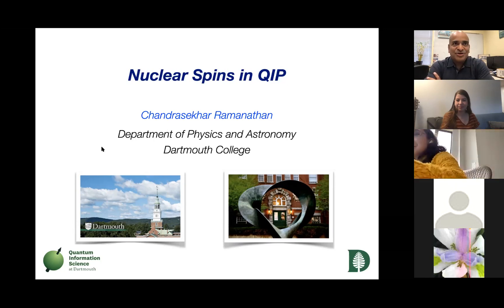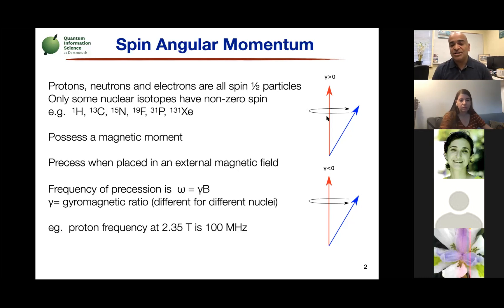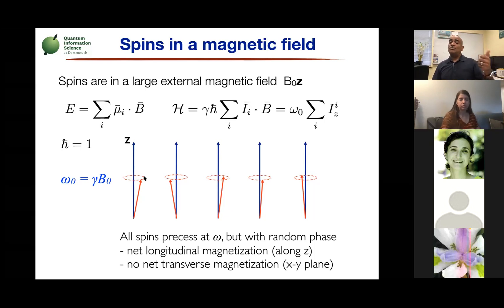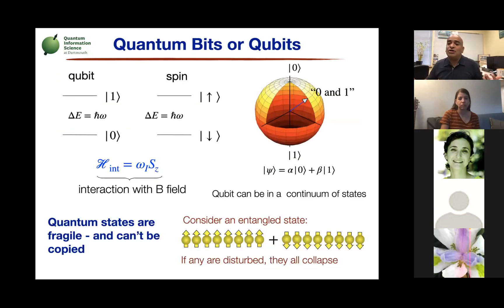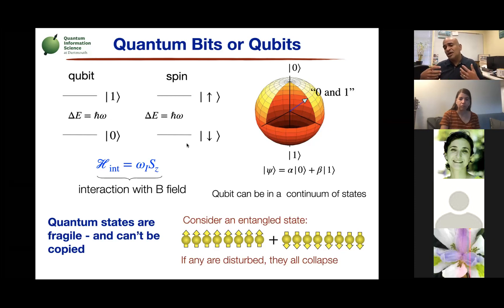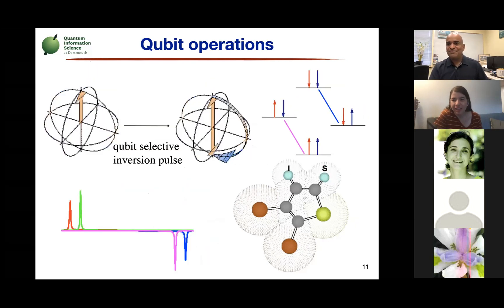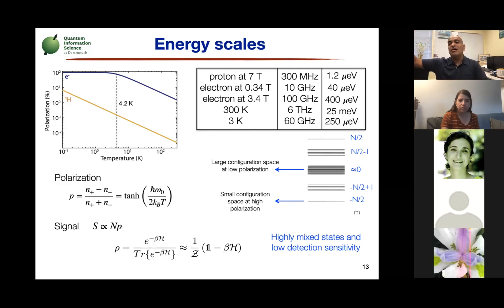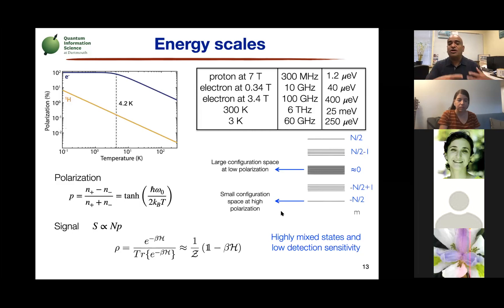My Favorite Qubit 4 - Chandrasekhar Ramanathan's Favorite Qubit: Spins in NMR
FIAT LUX FRESHMAN SEMINAR PROGRAM PRESENTS:
My Favorite Qubit: Quantum computing as told by leading practitioners